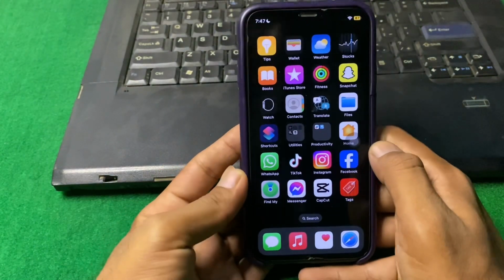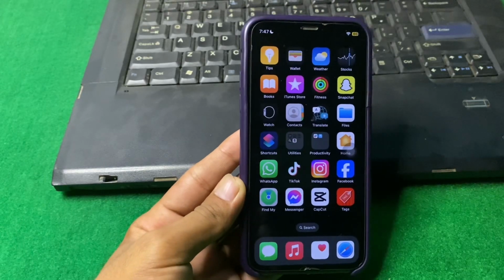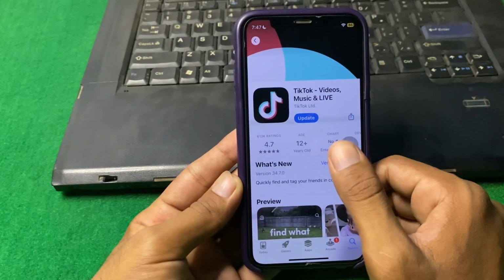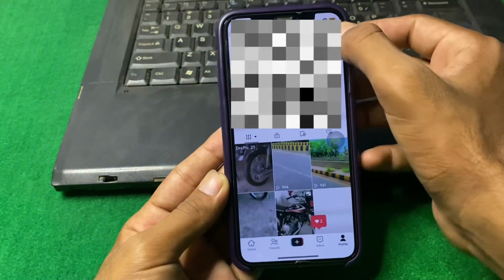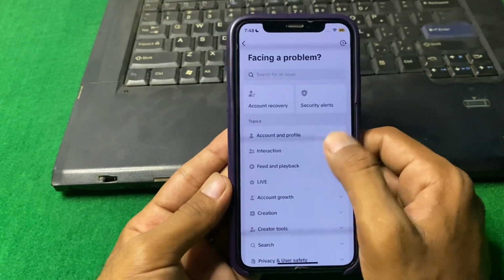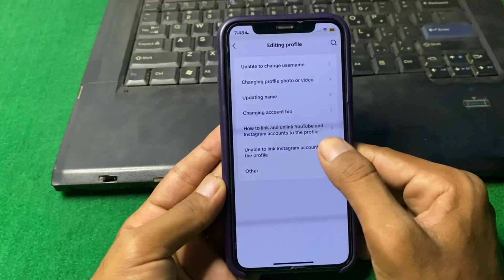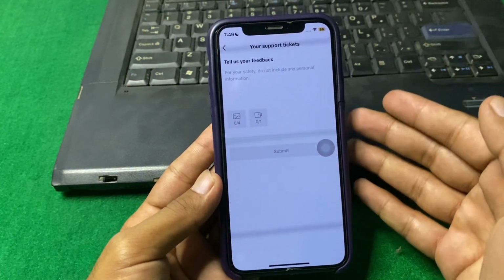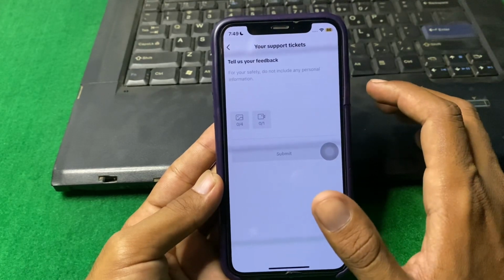How to Fix TikTok Direct Message Option Not Showing | 2024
Hi everyone in this video you will learn how to fix TikTok direct message option not showing on iPhone